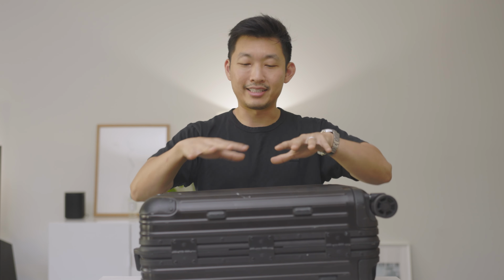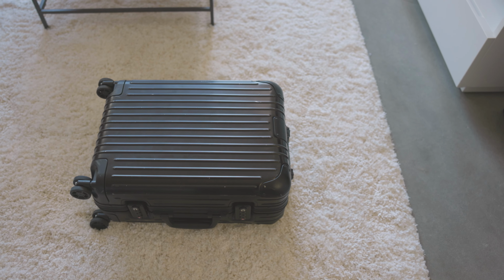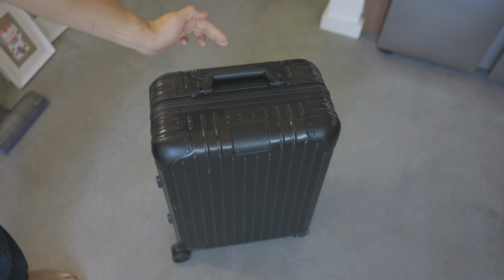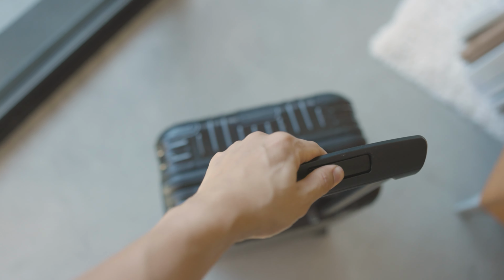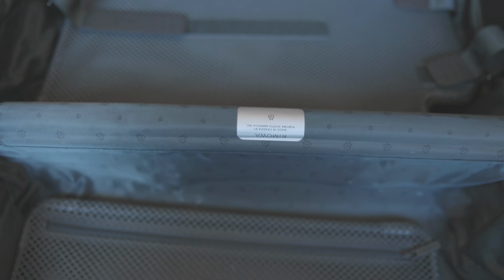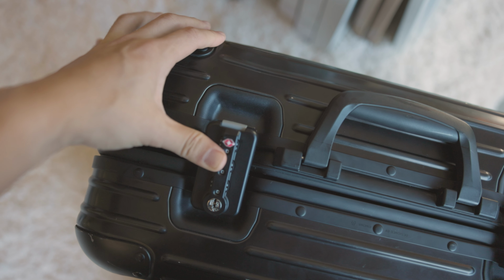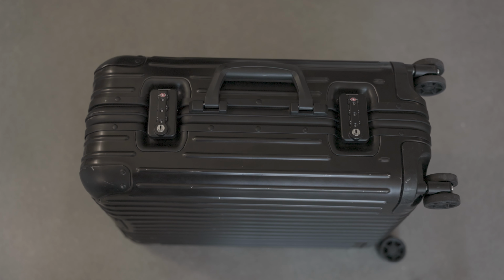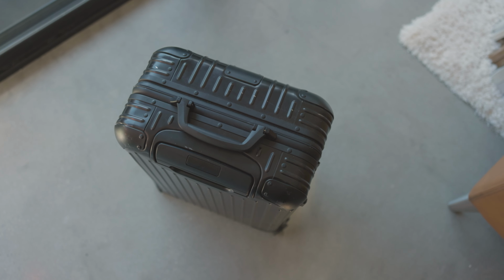$1500 Luggage. Rimowa Original Cabin - The VERDICT is IN!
Today we talk about luggage. You've heard of Away, you've heard of Tumi and Samsonite, and of course RIMOWA. The kingpin at the top in terms of pricing and luxury.

I've owned it for a year or two, and I have some thoughts.